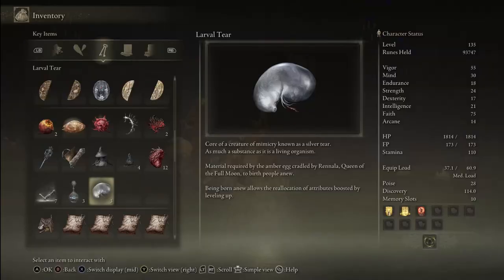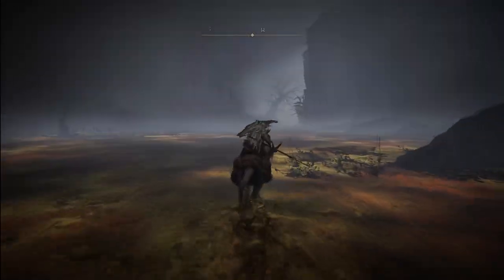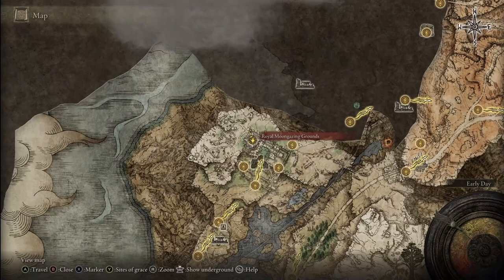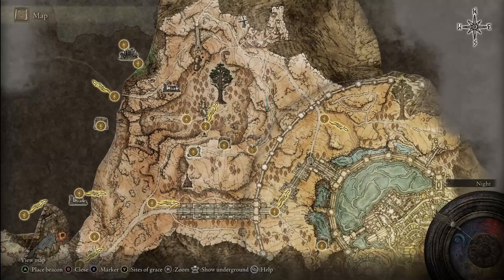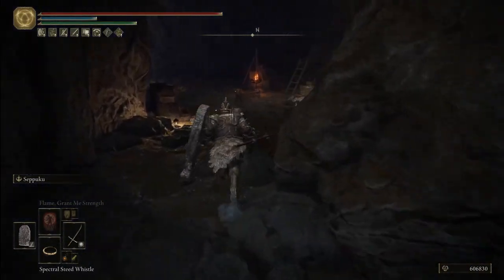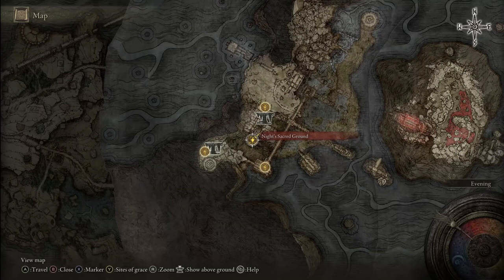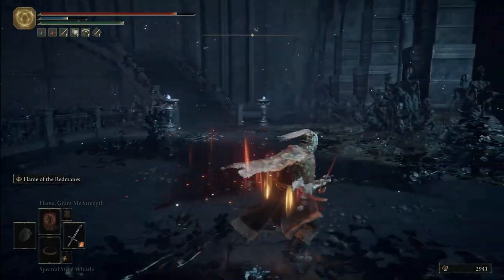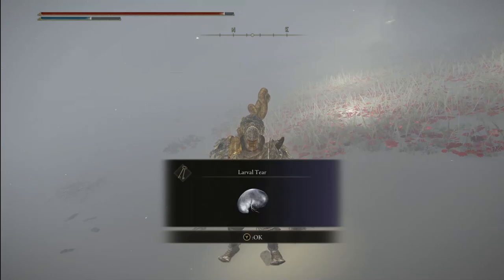ELDEN RING - How to find ALL LARVAL TEARS for EASY RESPECS!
Learn ALL the 18 LARVAL TEARS LOCATIONS in Elden Ring for lots of Respeccing, with timestamps!
00:00 Limgrave (Disguised Runebear)
00:41 Liurnia (Disguised Grafted Scion)
01:27 Liurnia (Village of the Albinaurics)
02:05 Liurnia (Painting Puzzle at Caria Manor)
03:25 Liurnia (Pidia Merchant at Caria Manor)
04:30 Caelid (Disguised Troll)
05:09 Altus Plateau (Disguised Lion)
05:41 Mt. Gelmir (Disguised Wormface)
06:15 Siofra River Merchant
07:09 Nokron, Eternal City (Building)
07:58 Nokron (Gazebo)
08:24 Nokron x2 (Mimic Tear Boss)
08:40 Nokron (Metal Ball)
09:45 Nokstella, Eternal City (Metal Ball)
10:42 Nokstella (2nd Metal Ball)
11:04 Nokstella (3rd Metal Ball)
11:25 Consecrated Snowfields (Disguised Runebear)

A very special thank you to my first Channel Members: Michael Forbes, Loftur Guðrúnarson, Bokhodir Erkaev, Sandeep Arunothayaraj, TeriDerp, Martin Brule, Alexi Thyme, Nilesh Jagnikm Adriano Paez & Dariusz Kaczmarek.
You rock!